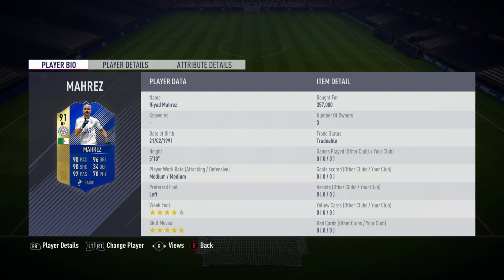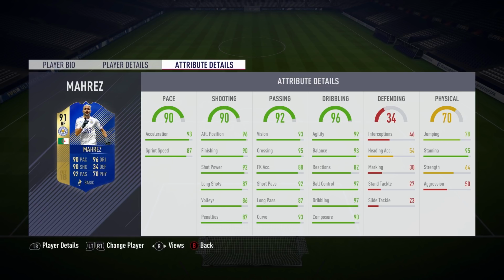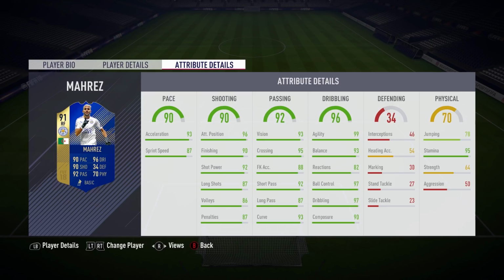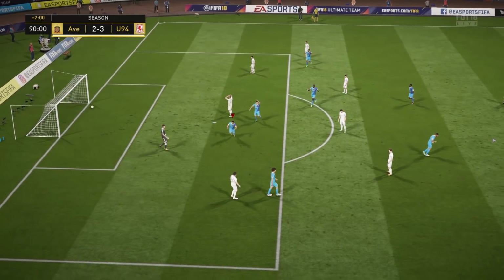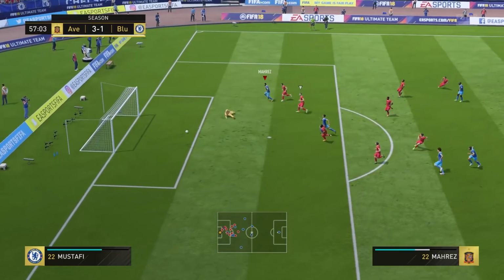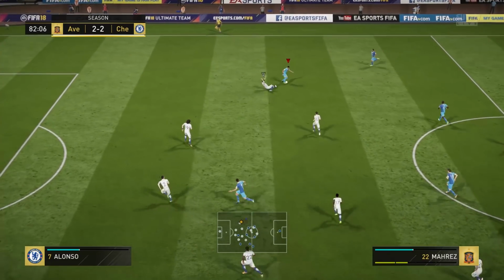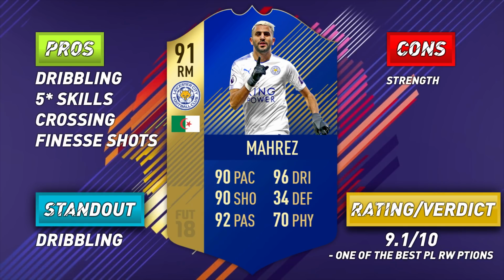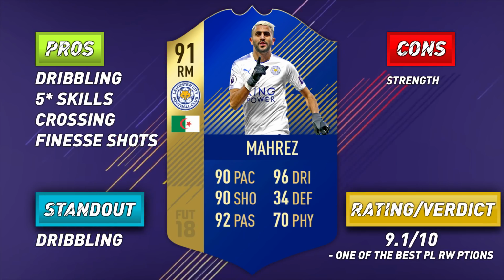FIFA 18 TOTS Mahrez Review - FIFA 18 91 TOTS Riyad Mahrez Player Review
fifa 18 tots Mahrez review, team of the season Mahrez is now in packs, is he worth it? have you tried tots Mahrez out? which other tots player reviews do you want to see? :)

In this video I will be showing you some ultimate team gameplay & also discussing if TOTS Mahrez is worth the coins.
If you enjoyed this Fifa 18 TOTS Mahrez Review then maybe you'll enjoy some of my other Fifa 18 Team of the Season player reviews, here is a Fifa 18 TOTS video themed playlist;

Fifa 18 Premier League Team of the Season (PL TOTS)

Fifa 19 TOTW Predictions, Fifa 19 Player Reviews, Fifa 19 Squad Builders & More! 💚